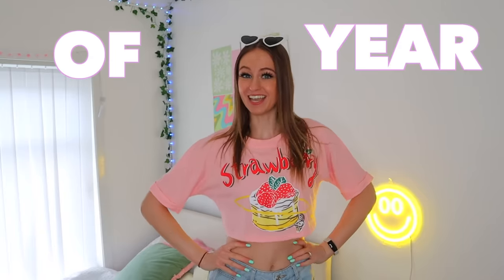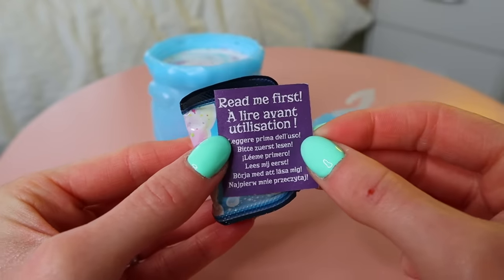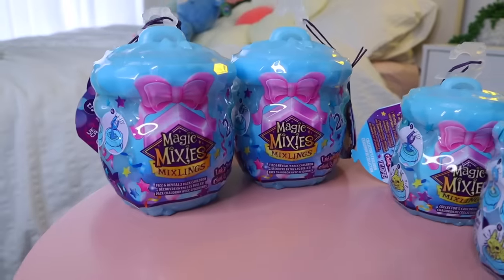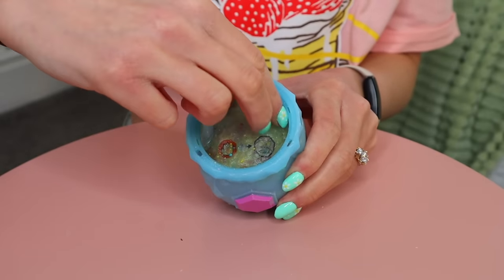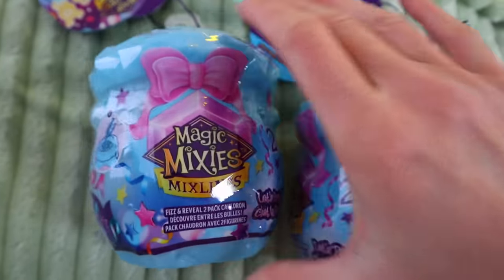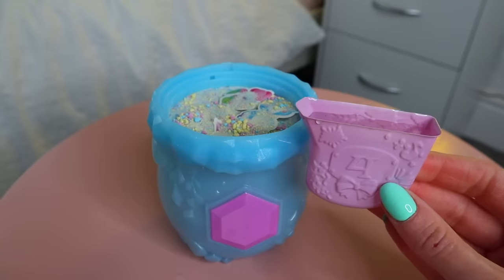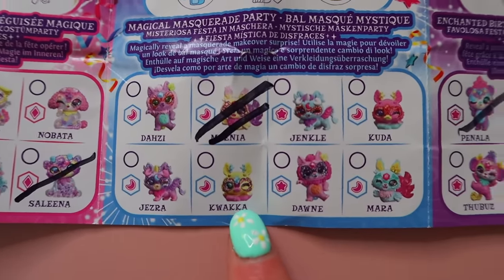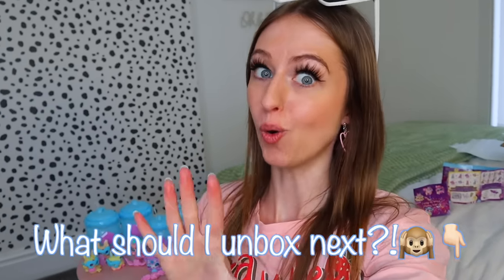ASMR UNBOXING THE *NEW* MAGIC MIXIES MAGICUS PARTY MYSTERY CAULDRONS!!😱🪄🎀🪩(RAINBOW WATER REVEAL!🫢💦🌈)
Iin today's asmr video we unbox the NEW magicmixies Magicus Party Mini Cauldrons!!😱🪄🎀🪩 we hunt for the 4 different themed parties, including the Enchanted Party, Masquerade Party, Dress Up Party and even the Glowling Party!✨can we find the ULTRA RARA Silver Xander?!🪩🤞🏻

Facts About Me:
✰name: rhia
✰birthday: 20th of September
✰fav colour: pink
✰fav animal: pig
✰filming + editing: canon g7 mark ii + final cut pro
✰live: UK

rhiasquad♡